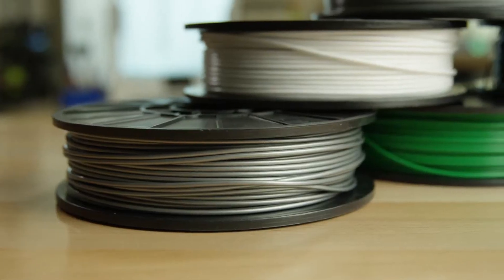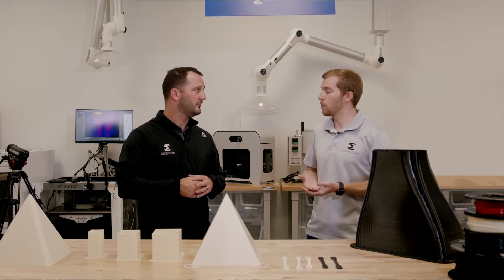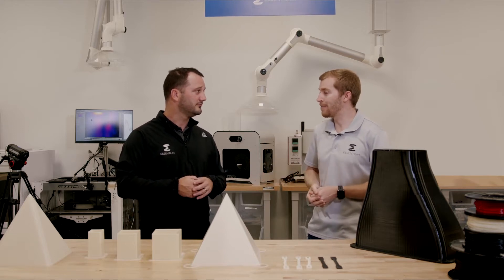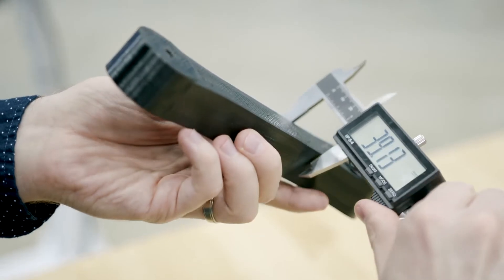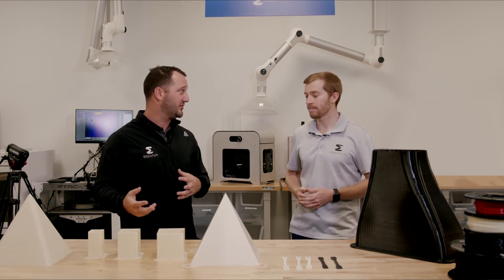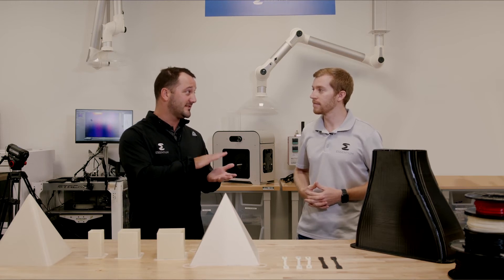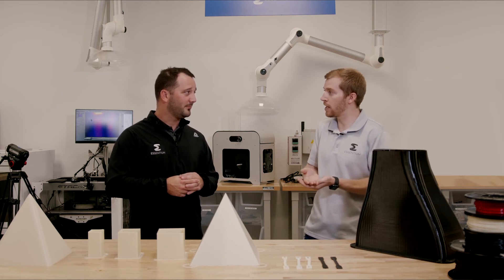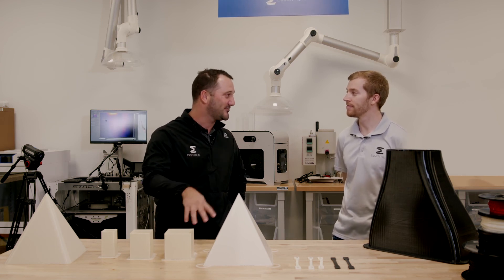Essentium Materials Lab Tour